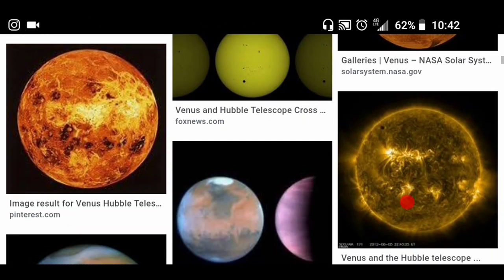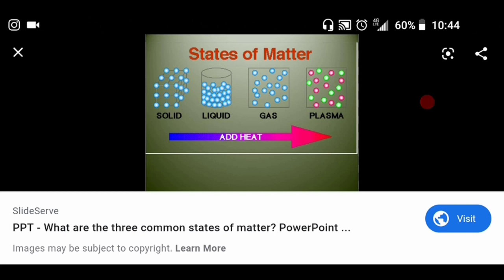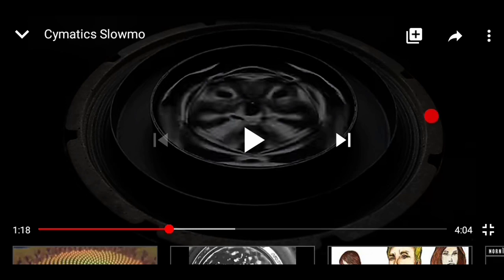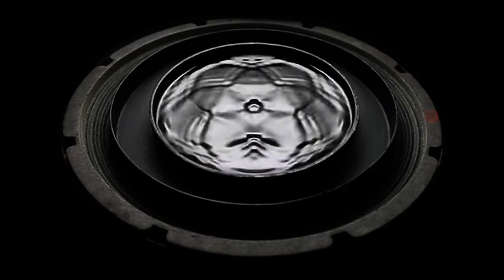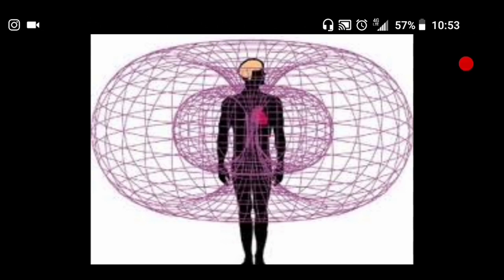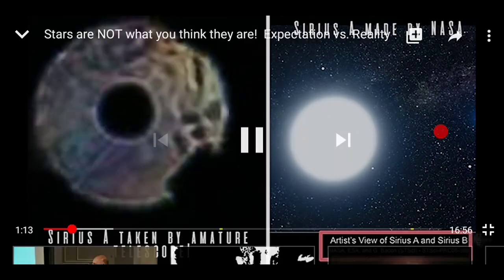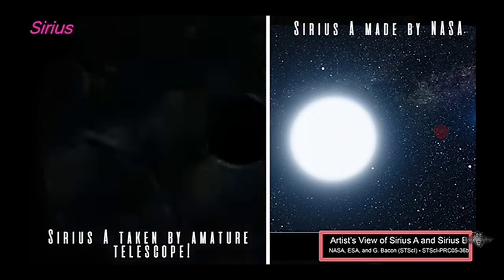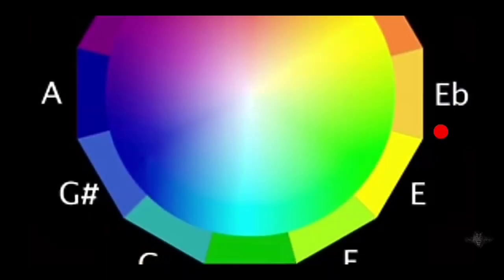What are the stars and planets ? How do they effect our realm of existence? Occult knowledge reveal!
Ashleysgrounding.com

Book a meditation lesson with me or purchase a variety of spiritually Enchanted products from Love spells and Money oils to Enchanted Body butters at - Ashleysgrounding.com

The Melinated Alchemist